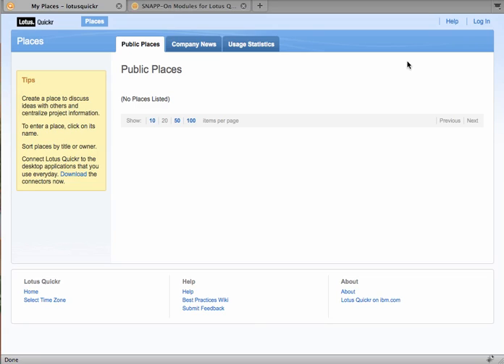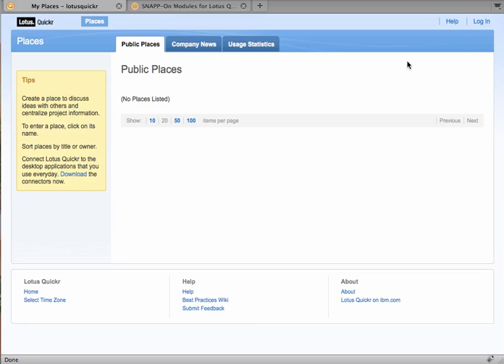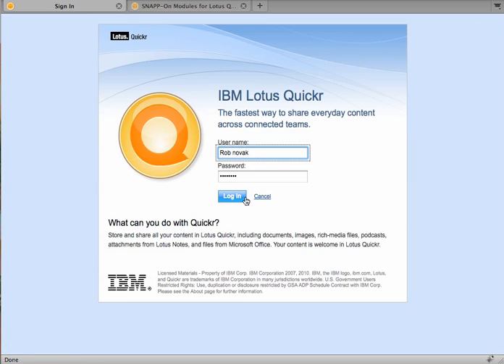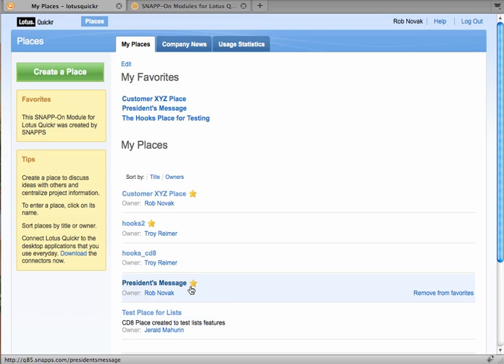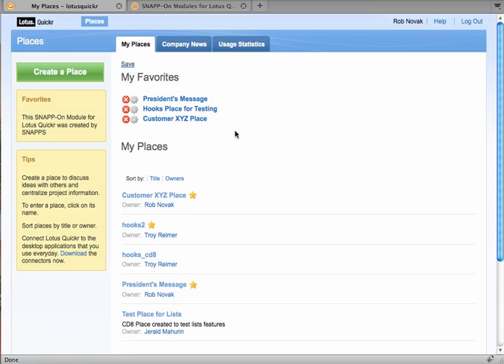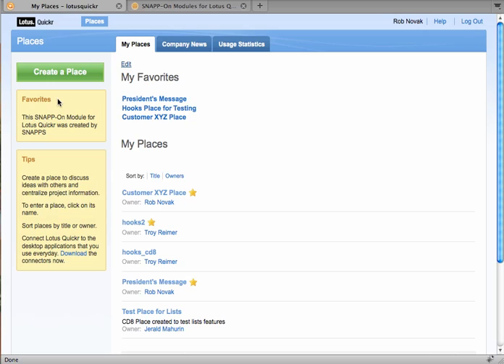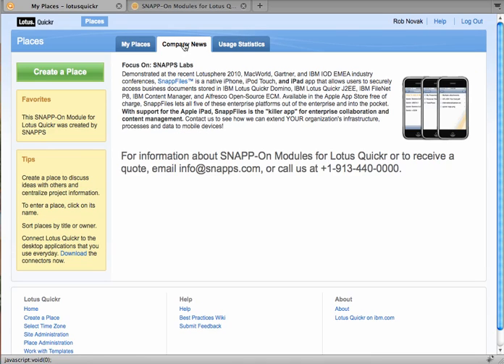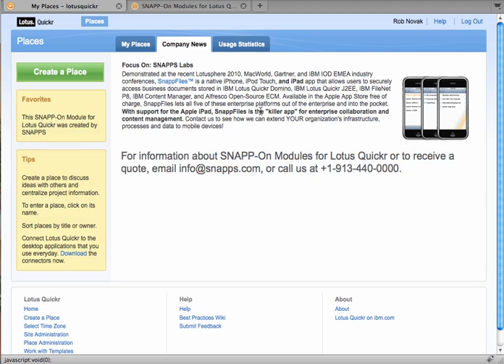SNAPP-On Modules Demo #1: Favorites and Custom HTML Tabs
SNAPP-On Modules for Lotus Quickr Demo #1: Favorites and Custom HTML Tabs